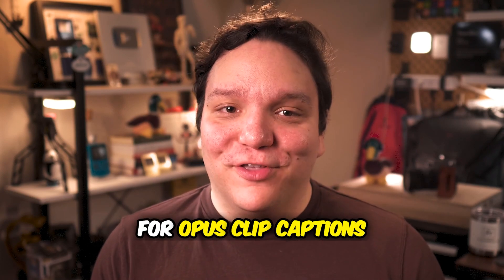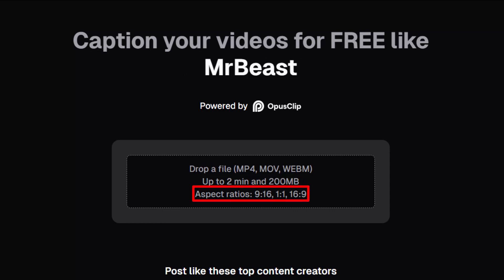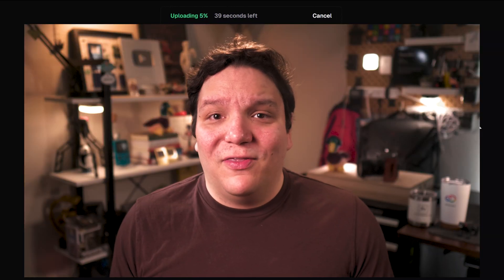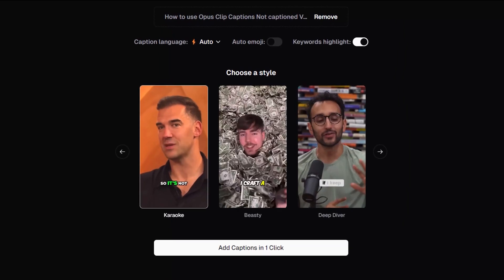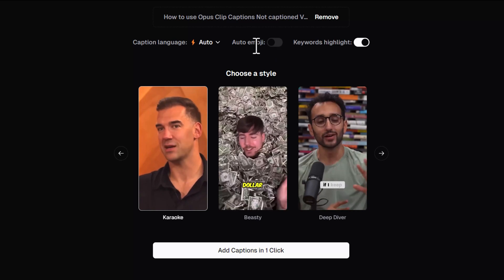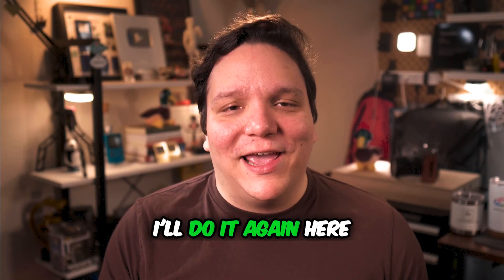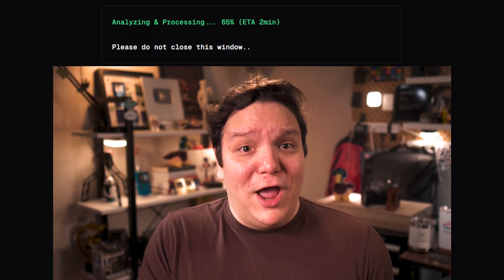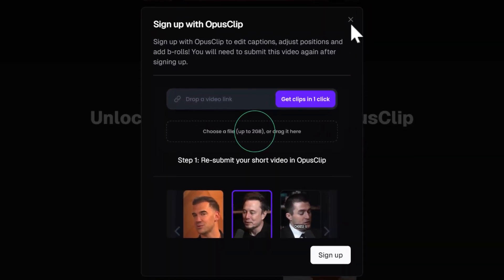The FREE YouTube Caption Tool I Wish I Knew About Sooner!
Here is the free YouTube Caption Tool I Wish I Knew About Sooner. With Opus Clip YOU can create free captions for Your YouTube videos!

This Opus Clip Caption Tutorial covers all you need to know about Opus Clips NEW AI caption tool!

📖 YouTube Chapters 📖

00:00 Into to Opus Clip Captions a FREE Caption tool
00:20 How to access Opus Clip Captions for FREE
00:30 Opus Clip Captions File Requirements
00:45 Normal Opus Clip VS Opus Clip Captions Explained.
01:09 How to edit your Opus Clip FREE captions
01:35 WHY have captions IN your Youtube videos
01:50 How to SAVE your FREE Opus Clip Captions

Social Media Links:

Andrew Kan's Gaming Channel!
Andrew Kan's Instagram!
Andrew Kan's Twitter!